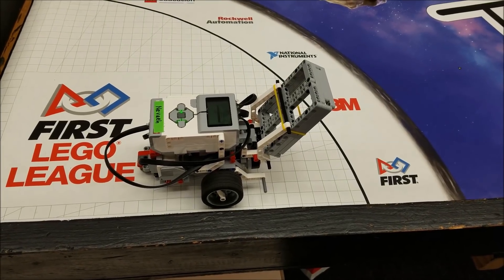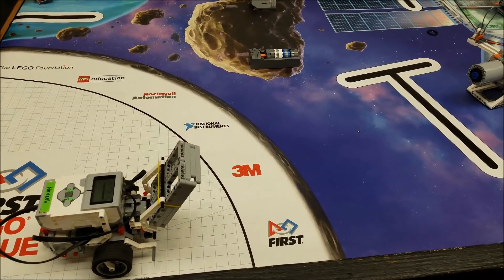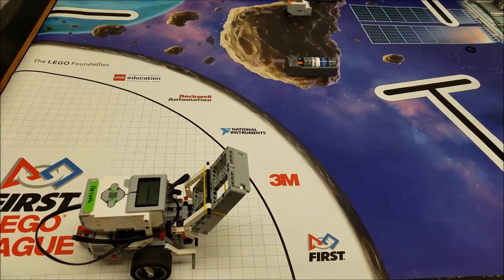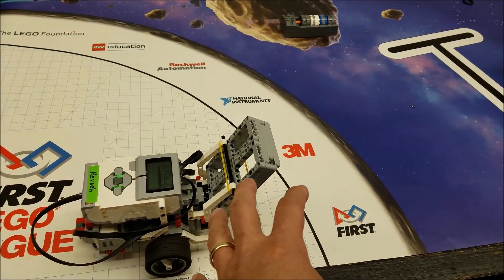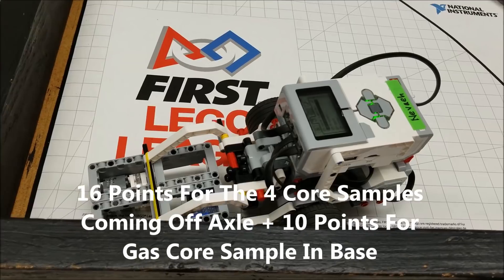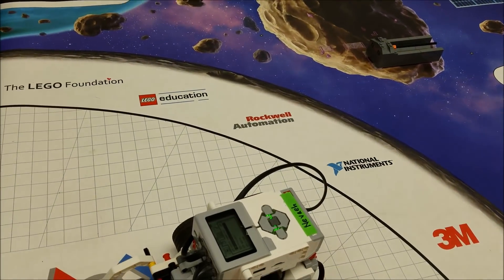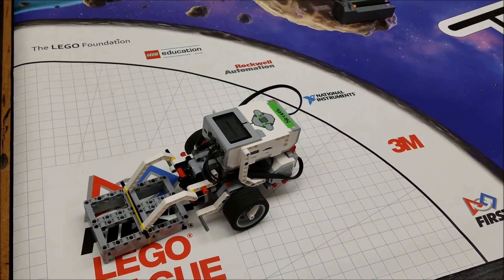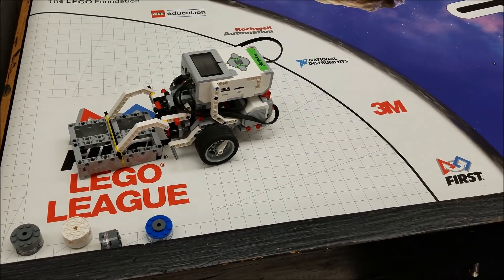"2018 Into Orbit: Completing The Modified Extraction Mission (M05)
Hey guys!!!  This video shows the Extraction Mission (M05) being done a lot better than I had before.  This way ensures that the core samples come back to base and the robot doesn't have to go back out to retrieve them.  Hope you enjoy!!